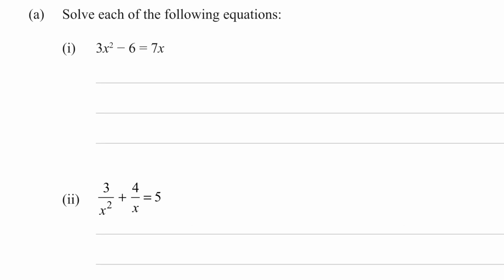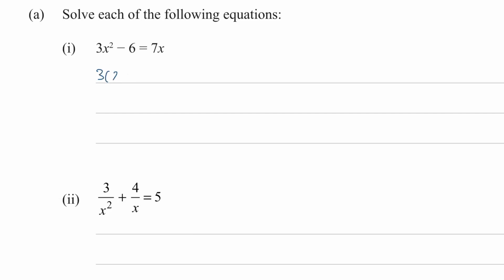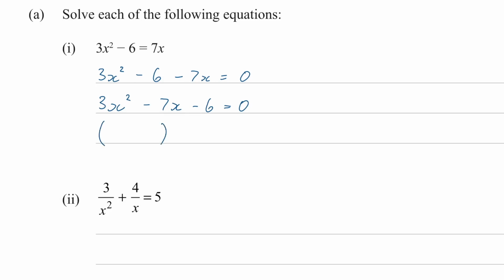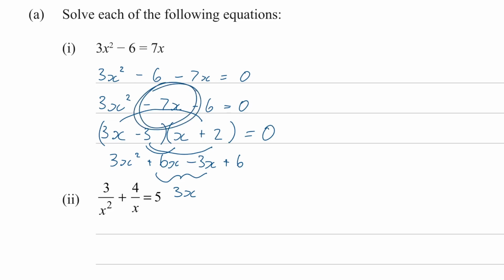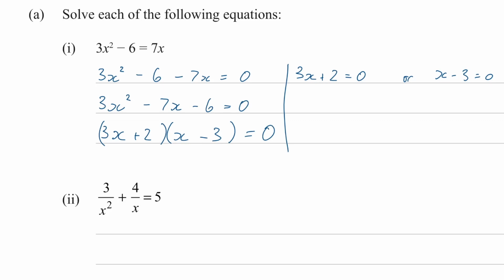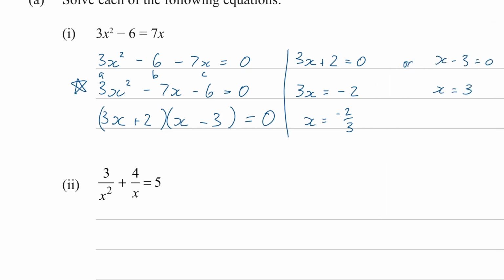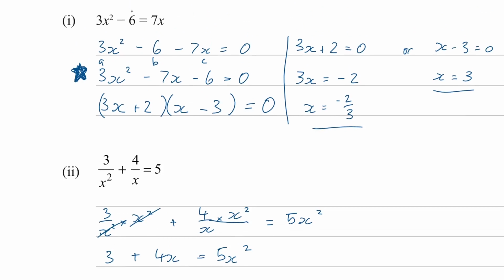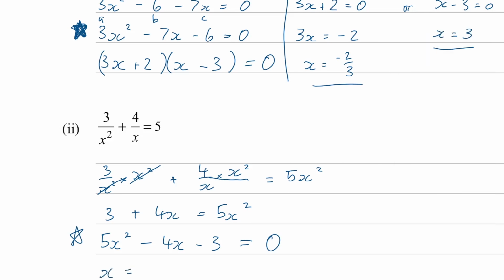NCEA L2 Algebra 2019 Past Exam - Question 1a